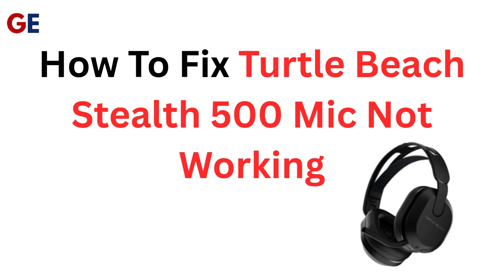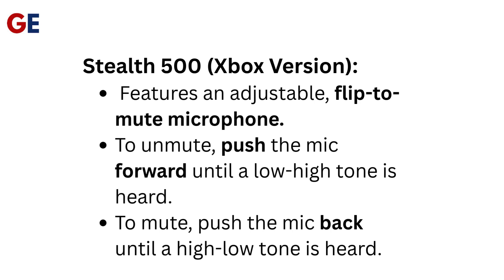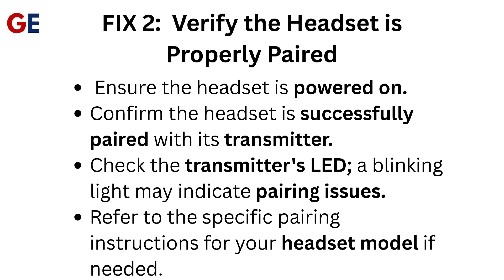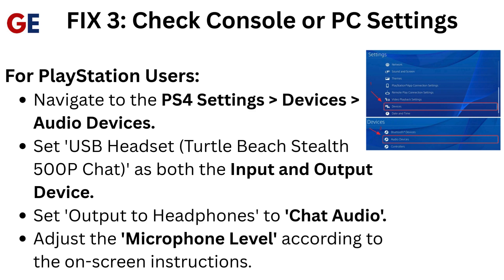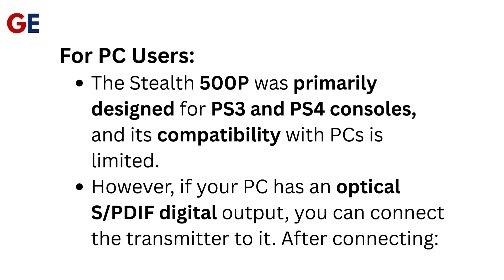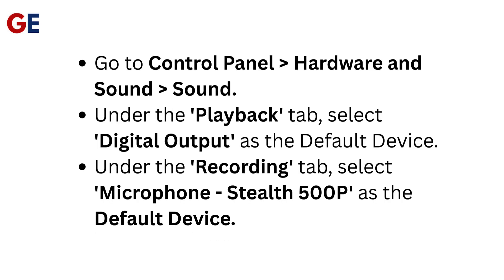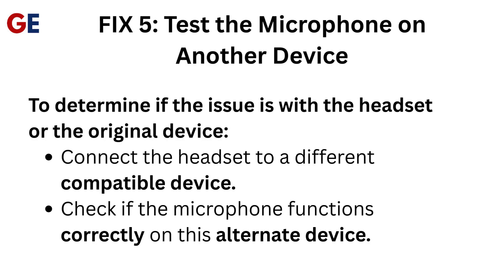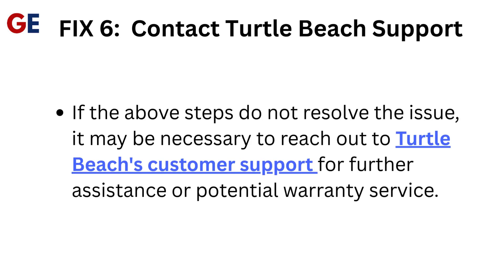How to Fix Turtle Beach Stealth 500 Mic Not Working | Step-by-Step Audio & Mic Troubleshooting Guide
Discover effective solutions to fix your Turtle Beach Stealth 500 mic issues. Get back to gaming with clear audio and seamless communication today!